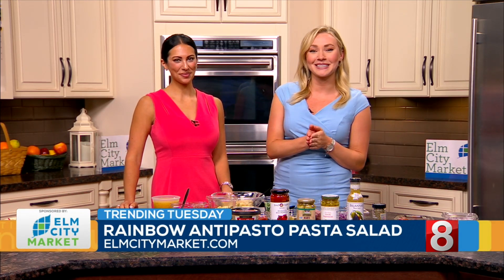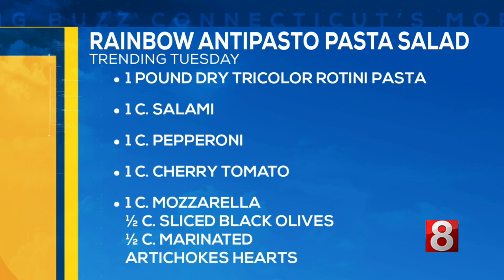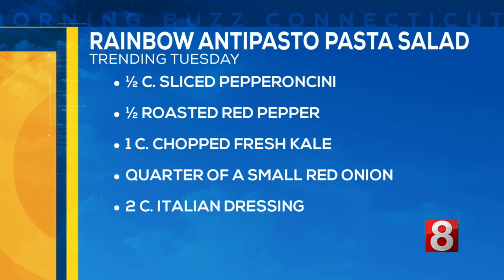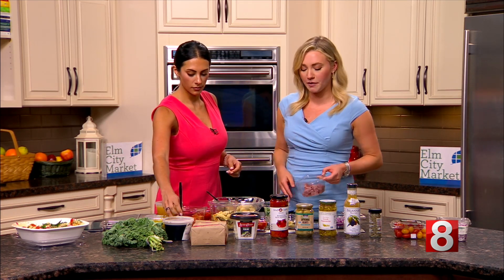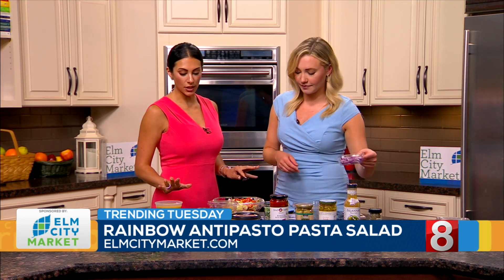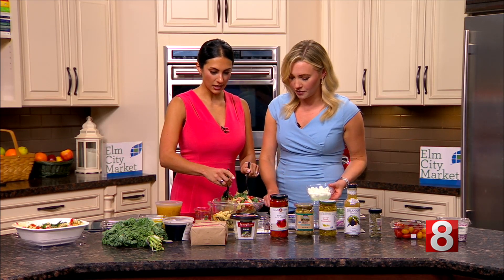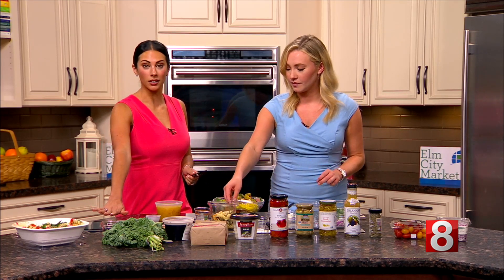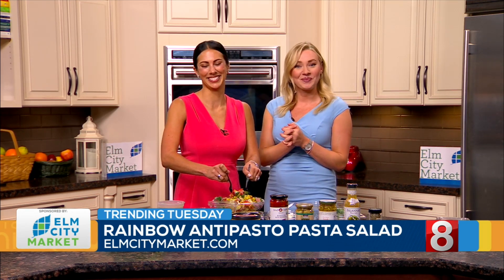Trending Tuesday with Elm City Market: Rainbow Antipasto Pasta Salad